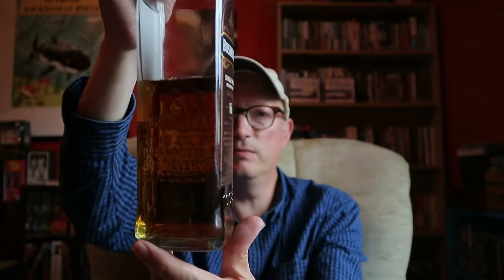Whisky Review 54: Bushmills 16 Year Old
A review of Bushmills 16 year old Irish whiskey.